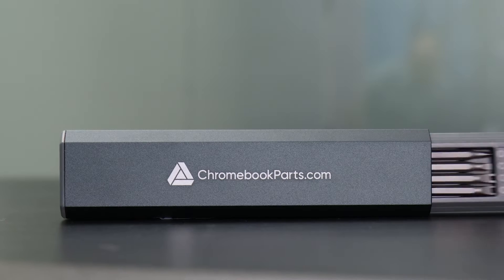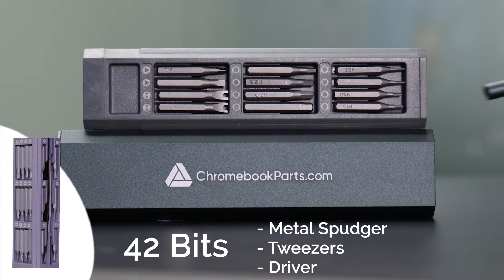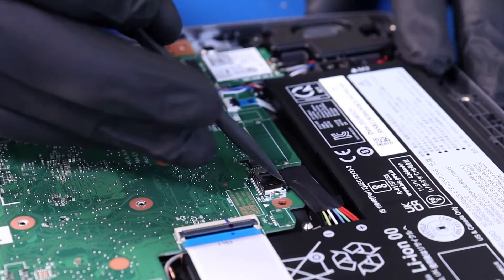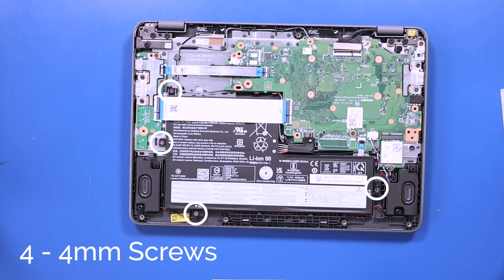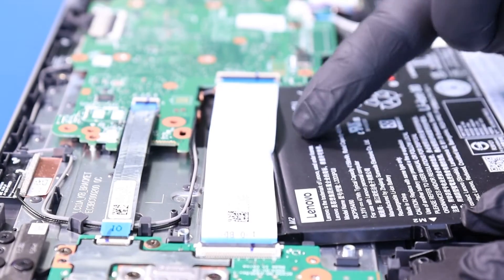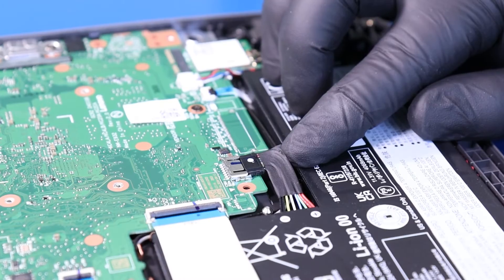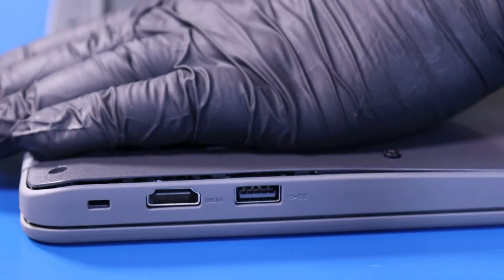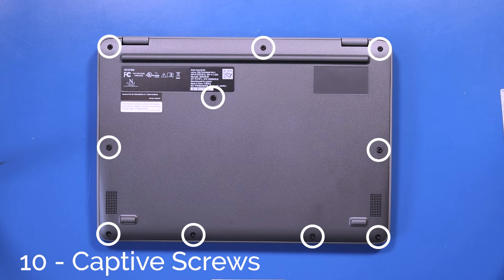Lenovo 100e Gen 4 Chromebook Battery Replacement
Learn how to easily replace the Battery on your Lenovo 100e Gen 4 Chromebook with our step-by-step guide!

Tools Used in this Video:
Screwdriver
Plastic Spudger
Tweezers
Metal Spudger

00:00 Intro/Promo
00:30 Bottom Cover/Unplug Battery
01:28 Remove Battery
01:47 Replace Battery
02:11 Plug In Battery/Replace Bottom Cover